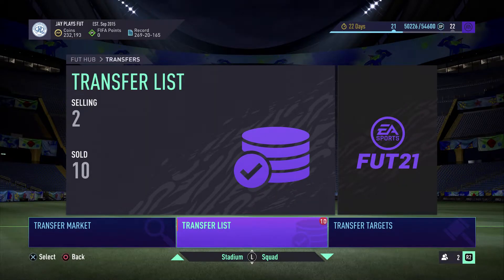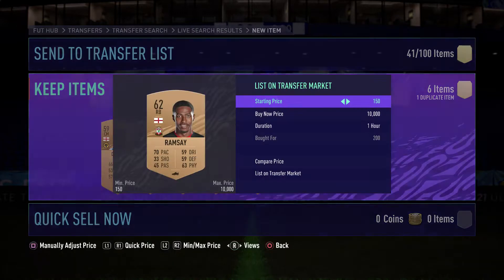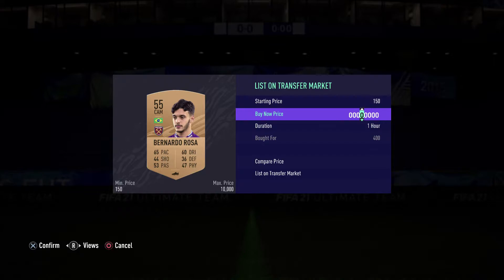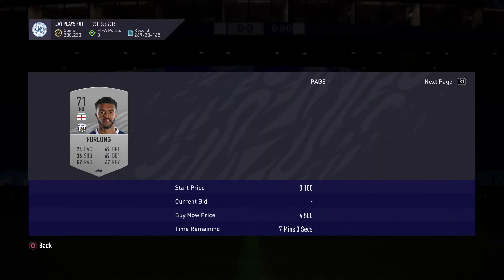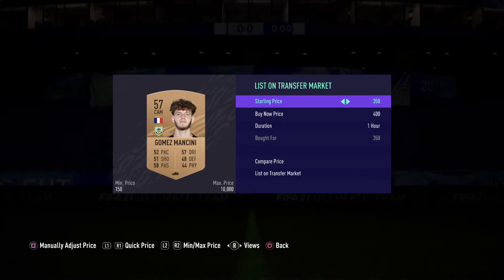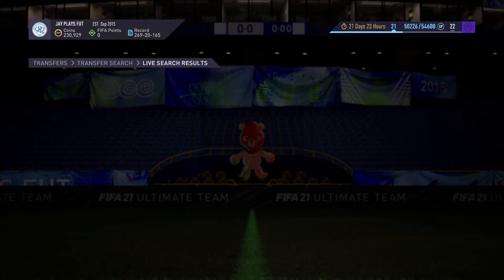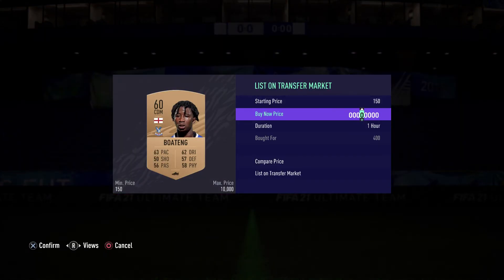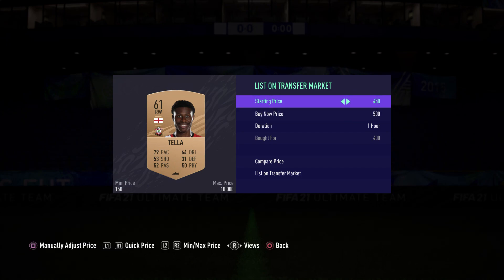FIFA 21 TRADING TIPS - EASY LOW BUDGET SNIPING FILTER - MAKE 50K+ AN HOUR - FIFA 21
FIFA 21 TRADING TIPS - EASY LOW BUDGET SNIPING FILTER - MAKE 50K+ AN HOUR - FIFA 21!! SUPER EASY TRADE METHOD WITH PLAYERS FROM THE PREMIER LEAGUE!!